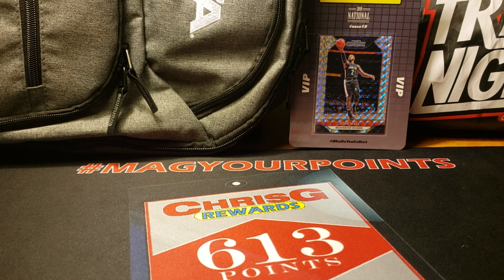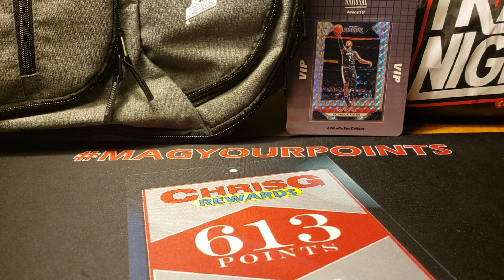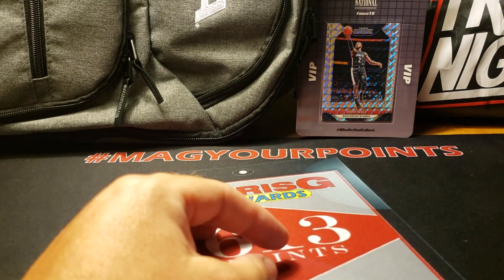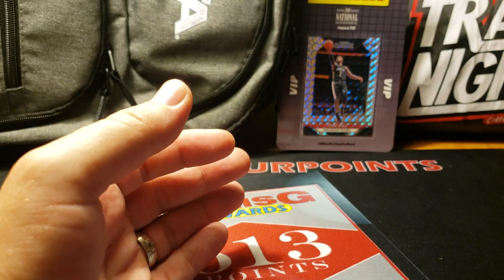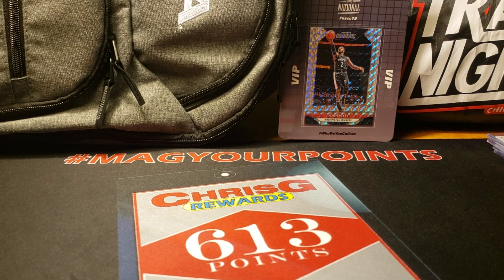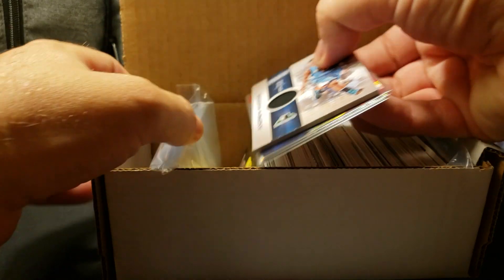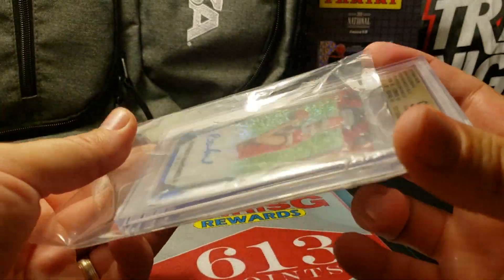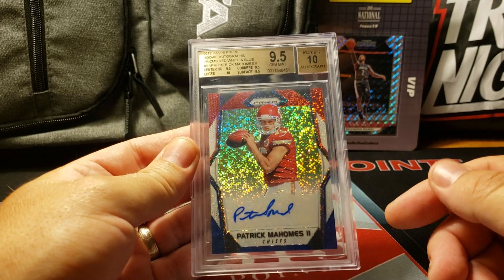2019 National Recap! Huge pick up!